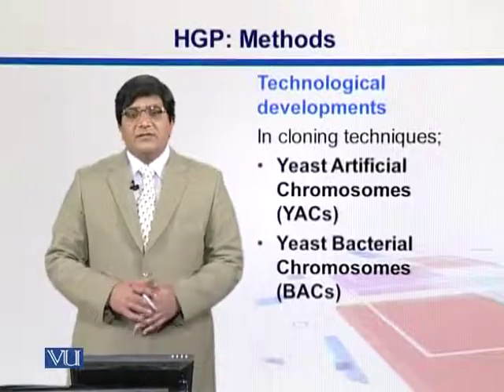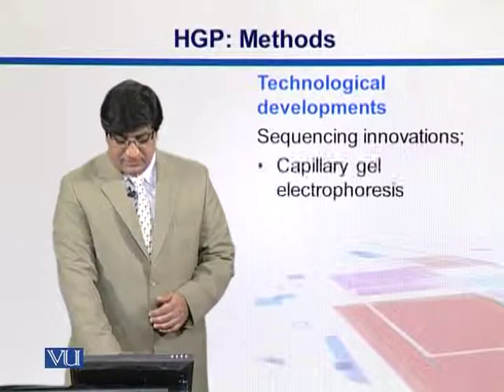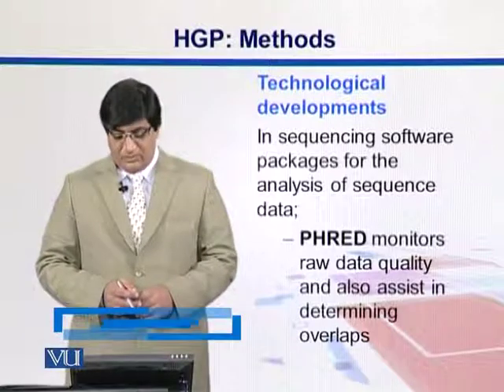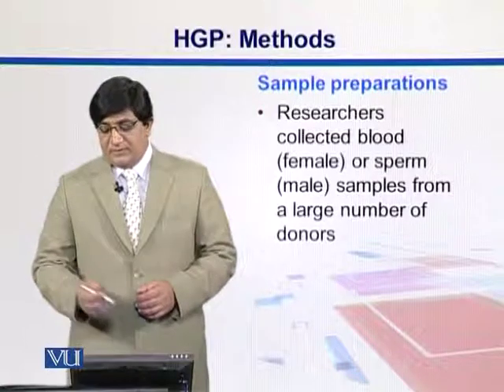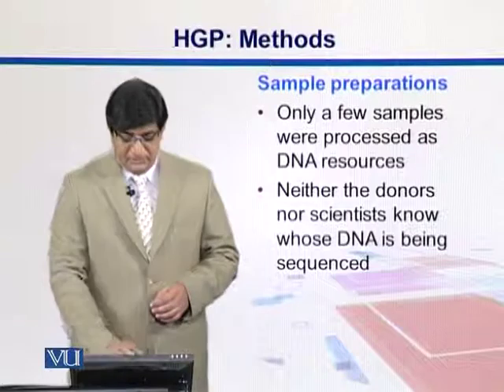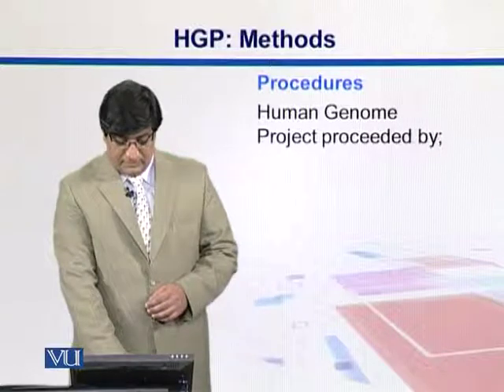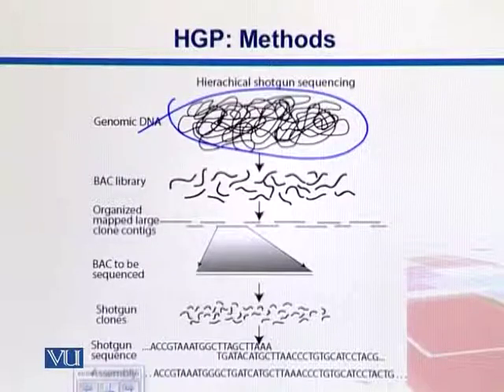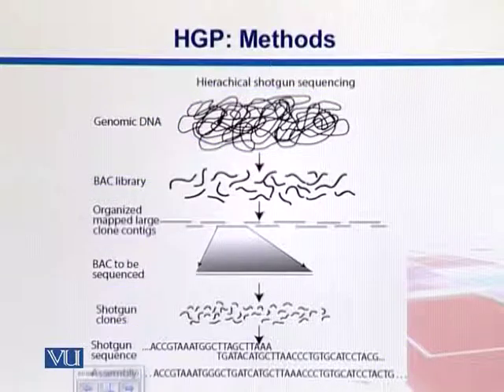BIF733_Topic049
Topic:  49 - HGP: Methods